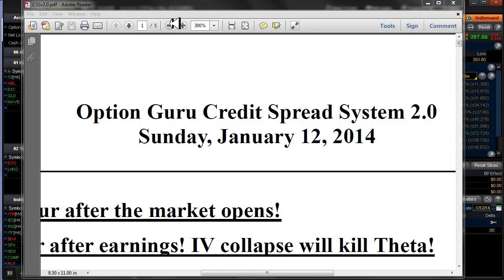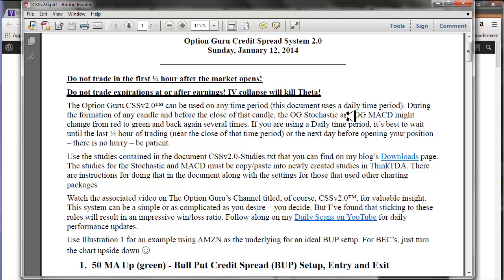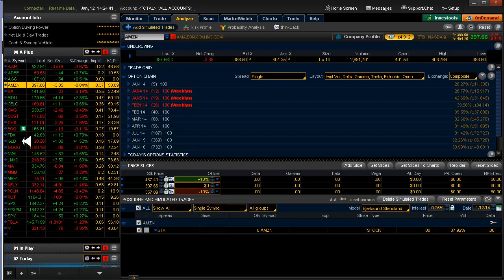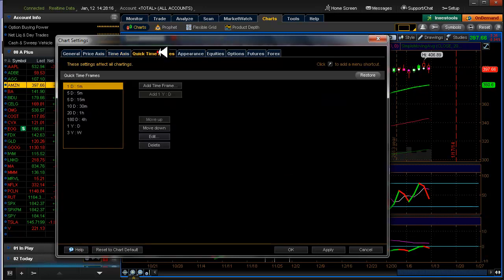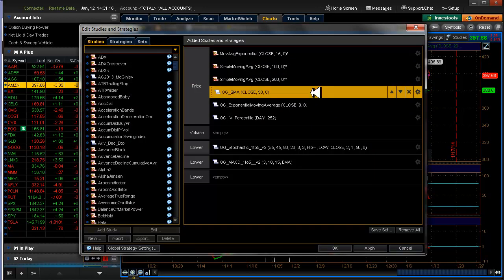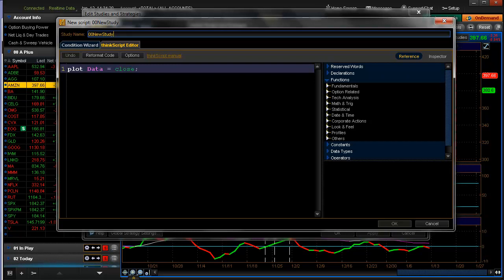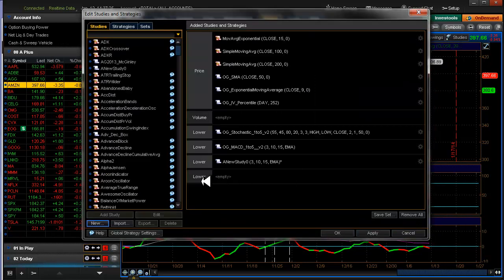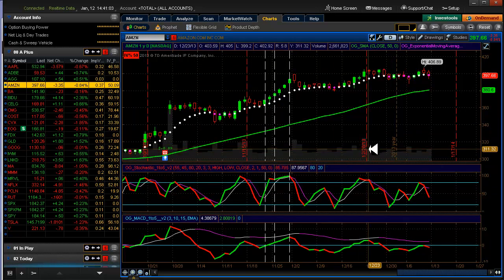Credit Sread System v2.0 - Video 1 - Overview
The first in a series of videos that walk option traders through the setup, analysis, order entry, exit points and exit order types. The system is named CSSv2™.

The reference documentation can be found on my blog on the Downloads tab at the top.

TOS users: here's a link to install my chart setup directly into thinkTDA

Watch how to set up and analyze the charts I use at Chart Settings and Analysis